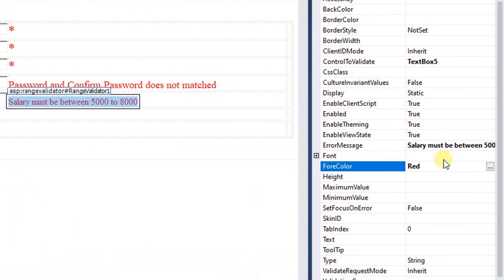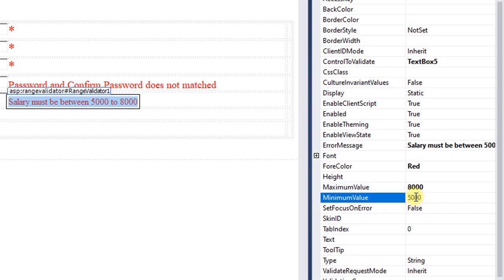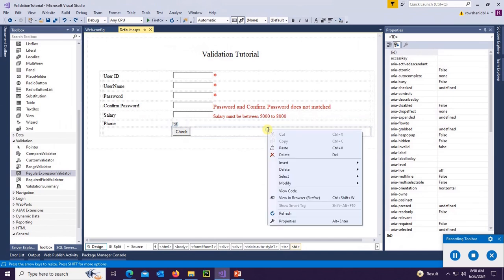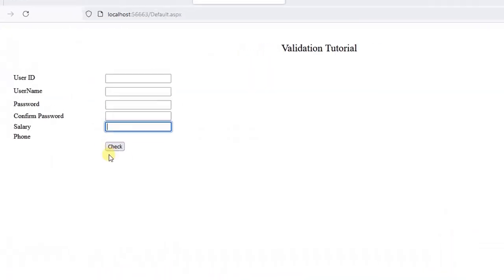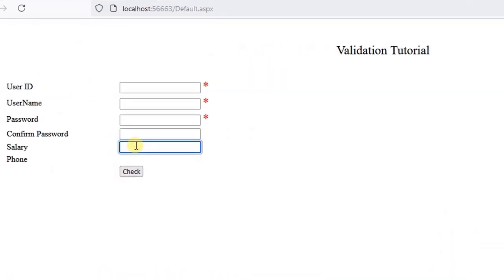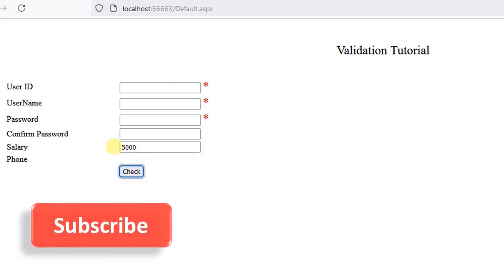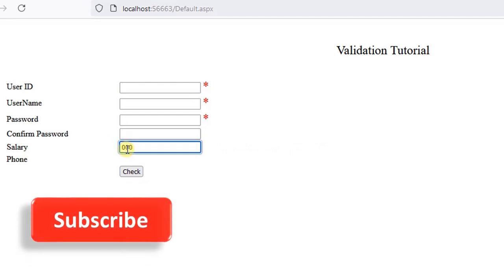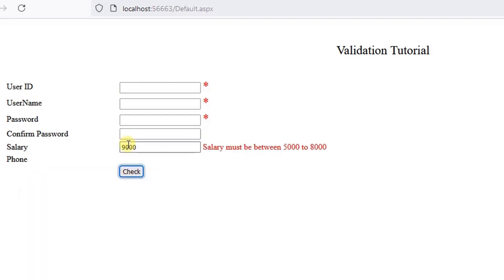Part 4. Range Validator in ASP NET Web Forms | ProgrammingGeek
Learn about Range Validator in ASP.NET Web Forms. Range validator is one of the most important validators to validate the value in asp.net. Use range validator in asp.net to restrict an input textbox with range of data. This tutorial demonstrates how to validate an asp.net web form using the necessary field validator in asp.net. Watch this tutorial and attempt it yourself. I hope you can do it.